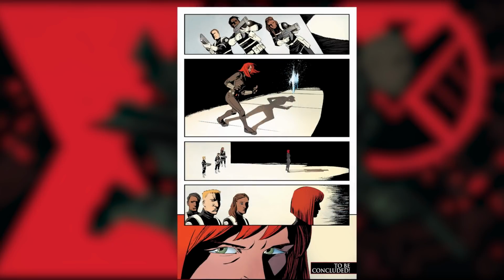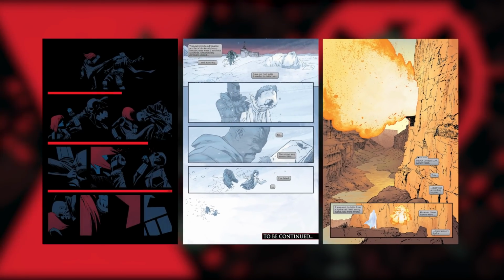Declan Shalvey Creators Edition Pt. 2 | Civil War II: Choosing Sides - Strip Panel Naked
On this 'Strip Panel Naked', we continue our Creators Edition special episodes with the second part of our chat with Declan Shalvey, artist for Marvel, DC and Image Comics. We talk through a page in Civil War II: Choosing Sides #4, coloured by Jordie Bellaire.

This episode was edited by the amazing UCKish - follow him